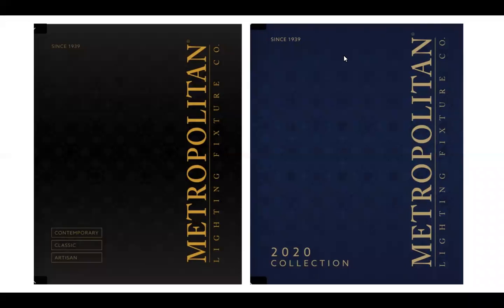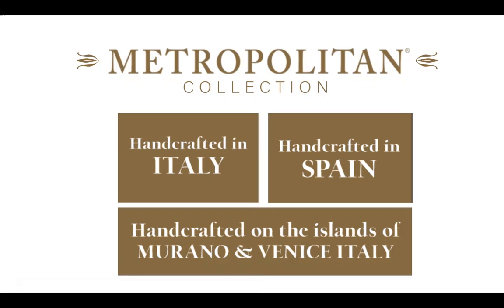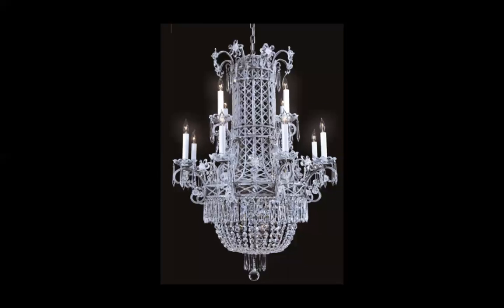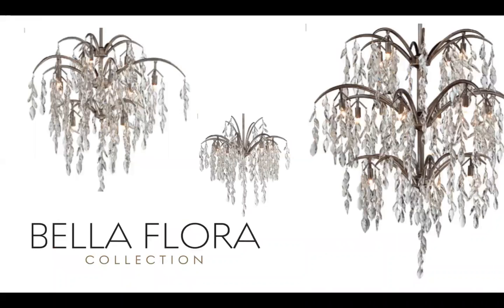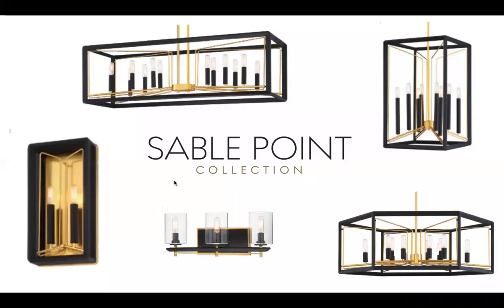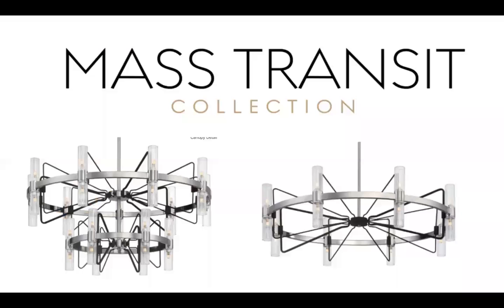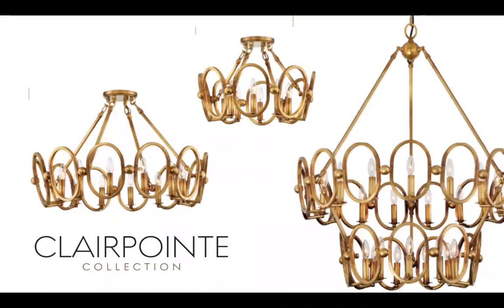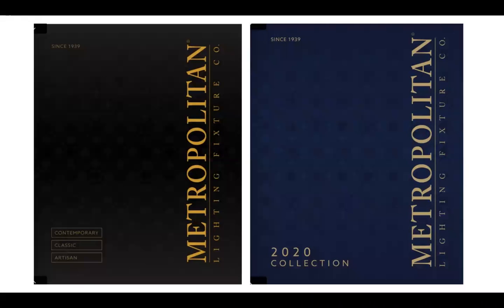Metro 101 Now Training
Overview of Metropolitan Lighting Company – Past. Present. Future.